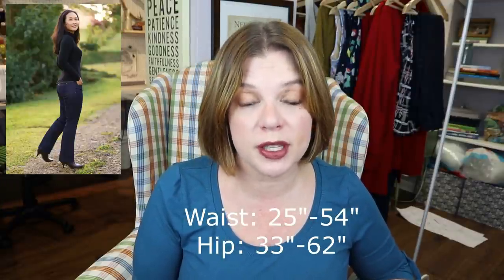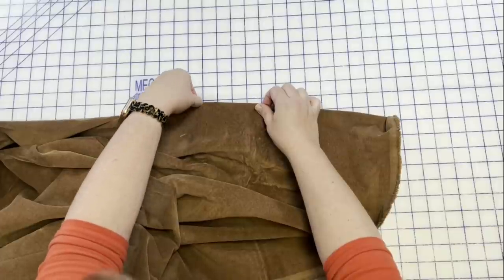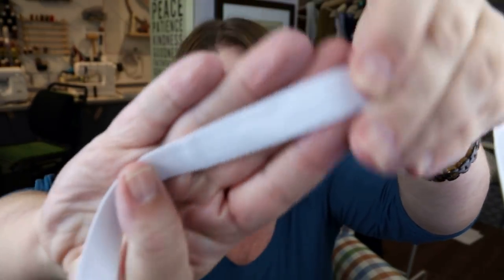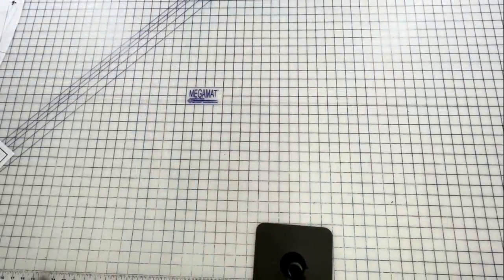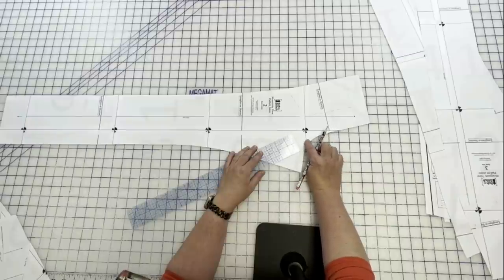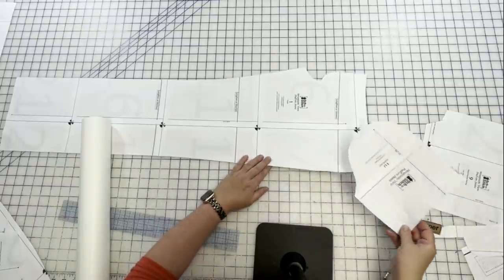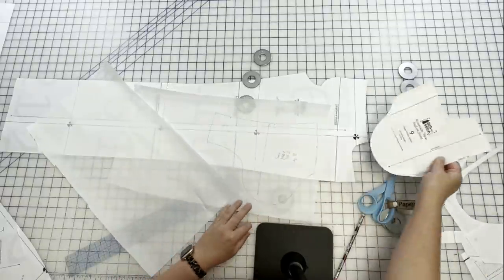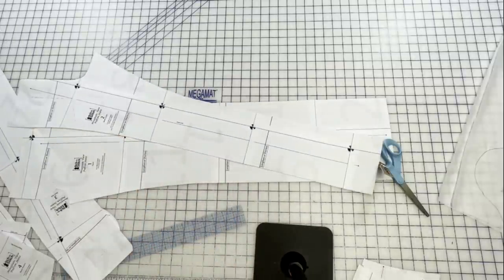Mountain View Jeans Part 1: Supplies and Pattern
Welcome back to another Sunday Sew Along! Today we are finally tackling the Itch to Stitch Mountain View Pull On Jeans!
What I’m wearing:
For reference: I am 5’2” and my measurements are as follows, upper bust 36”, full bust 40”, waist 32”, hip 38.5”